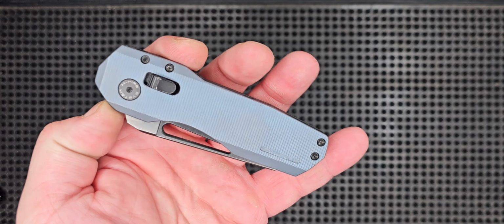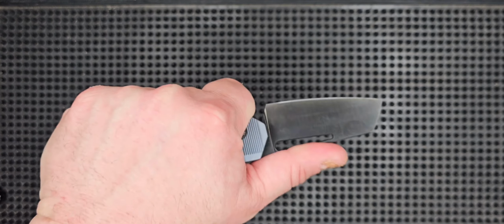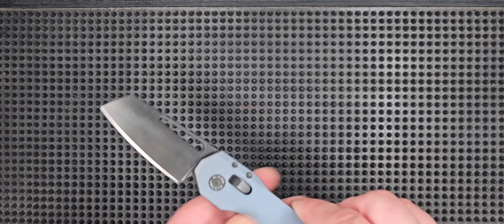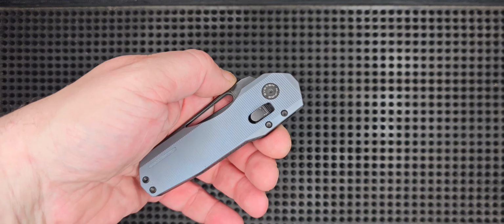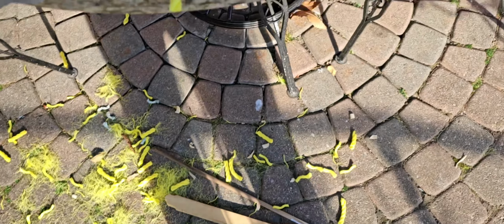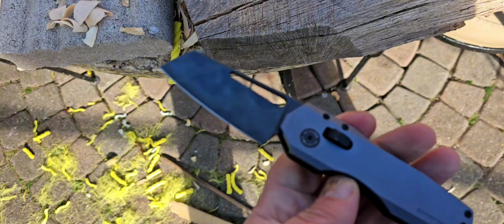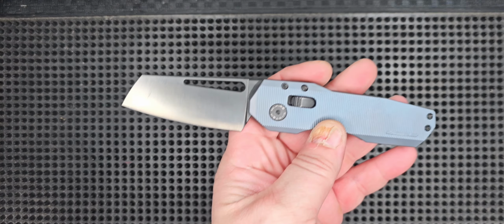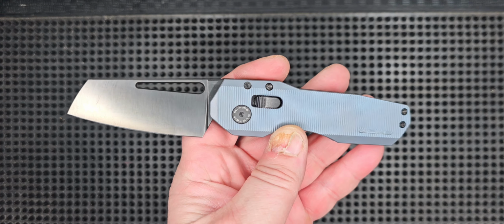M-FIRE REVIEW & TESTING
Today I reviewed the ‎@winterbladeco  M-FIRE (BLUE TITANIUM) Testing begins around 4:37 mark.  This is one of their latest magnet driven blades. It's all around addicting from the look, the deployment the sounds!! It also performs very well with the spine test & cutting.  Spine/lock test at the 4:27 mark

M- FIRE DESCRIPTION:

The new WINTERBLADE M-FIRE folding pocket knife features our latest magnet-driven blade deployment technology. We call it the “M-FIRE SYSTEM.” Two opposing neodymium magnets assist in opening the blade and double as a strong magnetic detent to keep the blade securely closed. Although it operates similar to an automatic, the M-FIRE has a “bias toward closure” (a detent). It is therefore classified as a NON-automatic pocket knife under U.S. federal law, making it widely available!

If you’re not in a “magnetic mood,” the M-FIRE can also be converted to a manual, NON-magnetic folding knife by removing its (two) internal magnets